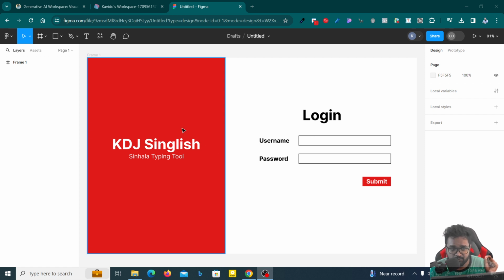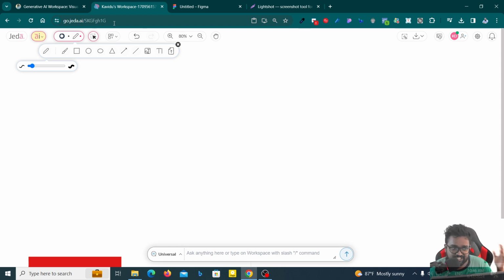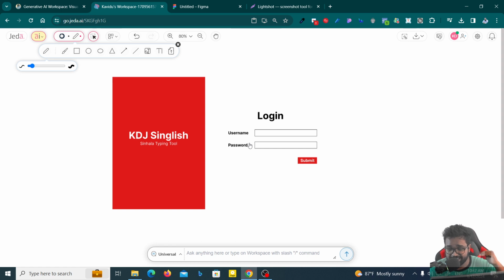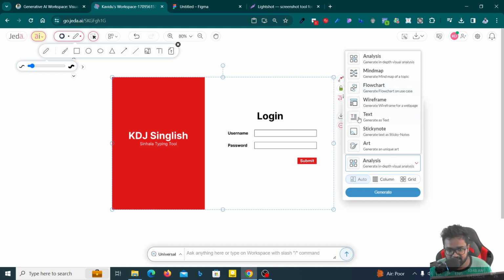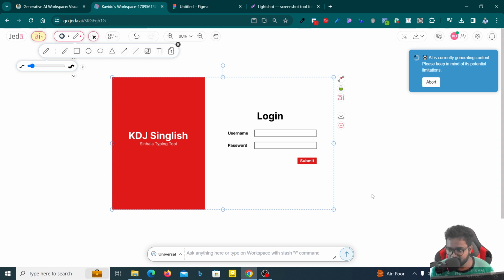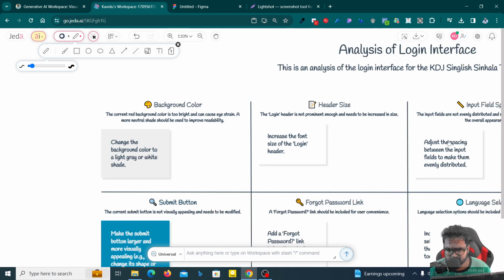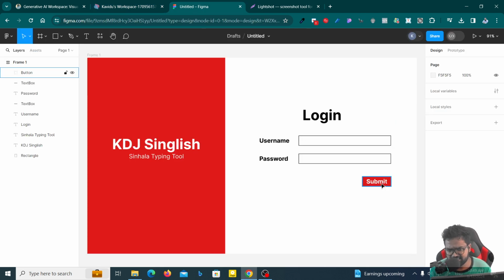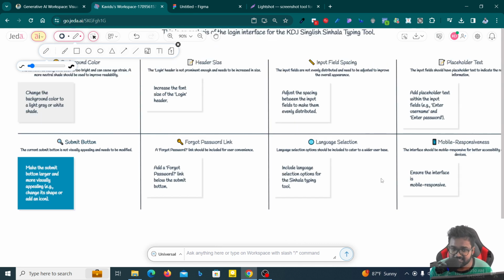How you can analyze Figma designing using Jeda AI by KD Jayakody